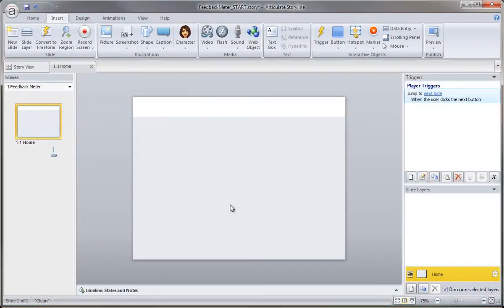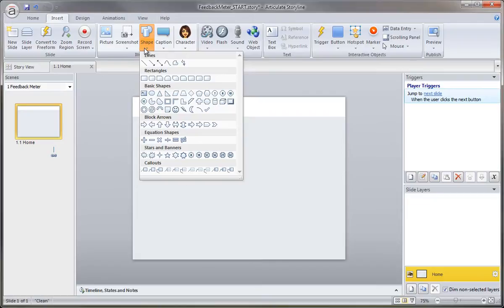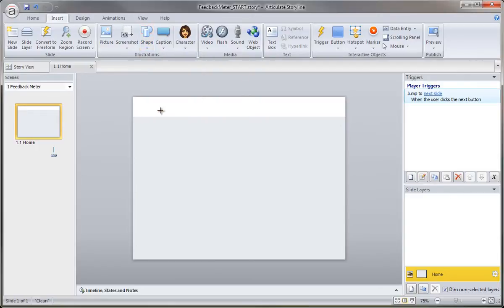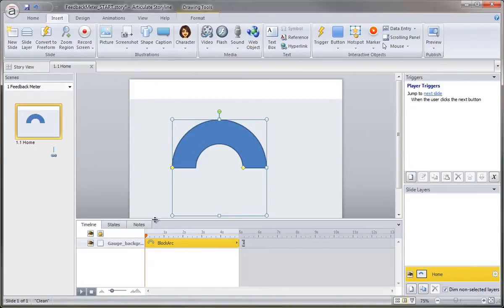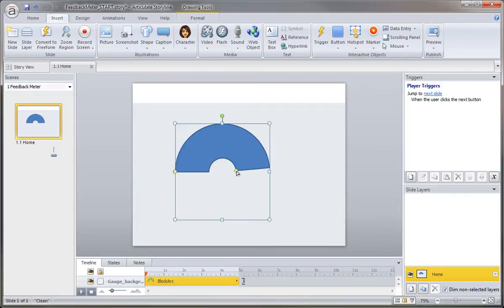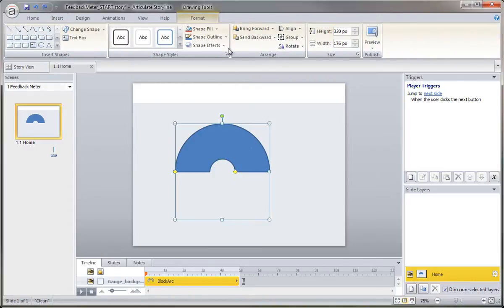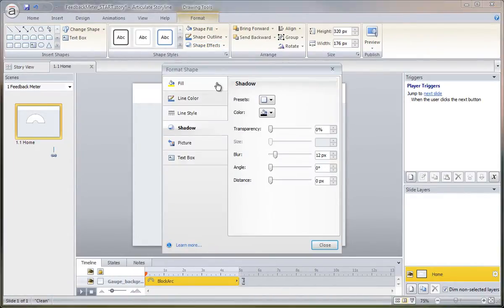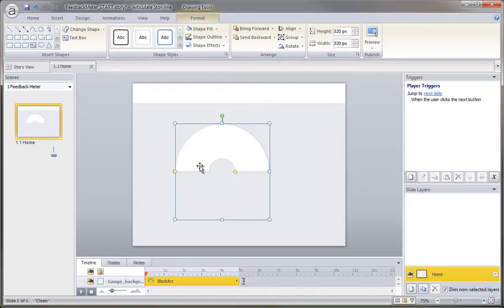Creating Interactive Gauges and Dashboards in Articulate Storyline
In this movie, you'll learn how to create the background graphics for your gauge graphic.